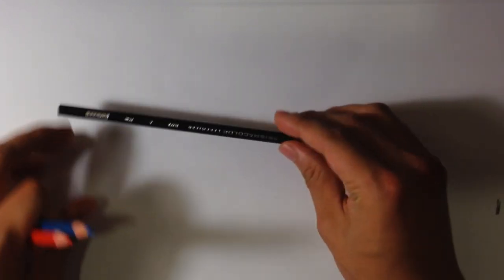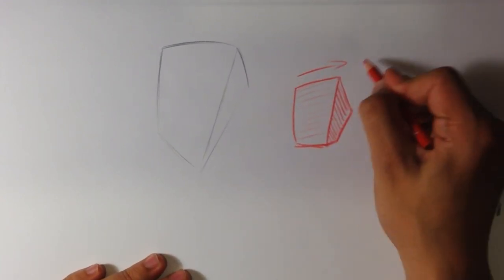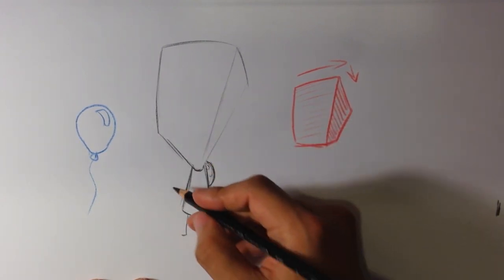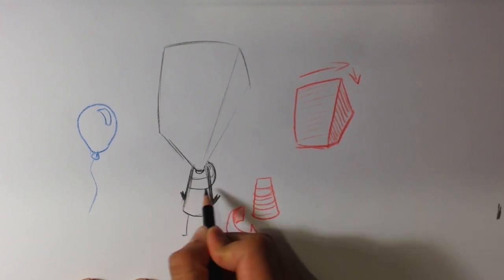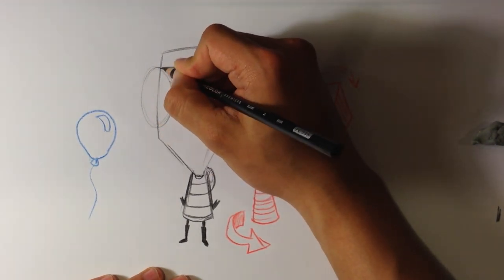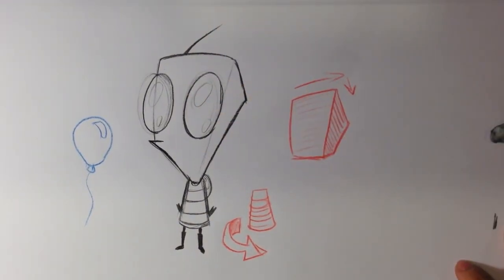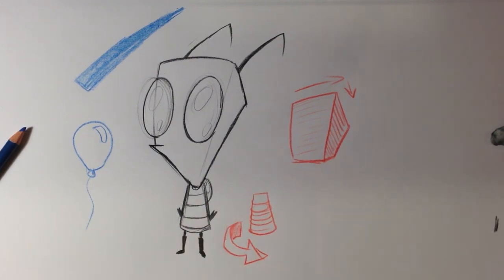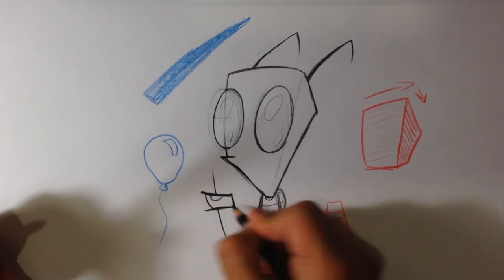How To Draw Invader Zim - Zim - Easy Things To Draw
I go over a few ways on how to draw invader zim. I used to love the show when it was on. I really miss it.  Also, don't forget to get a COOL ARM CASE